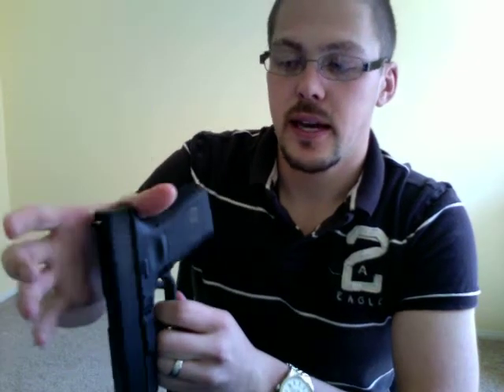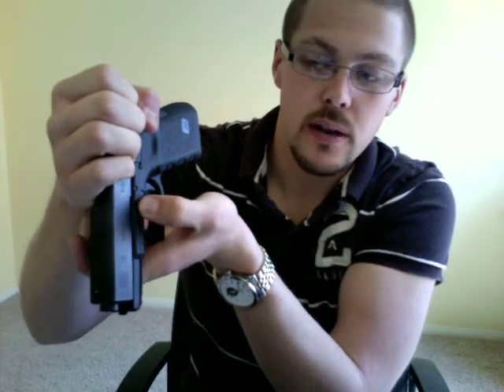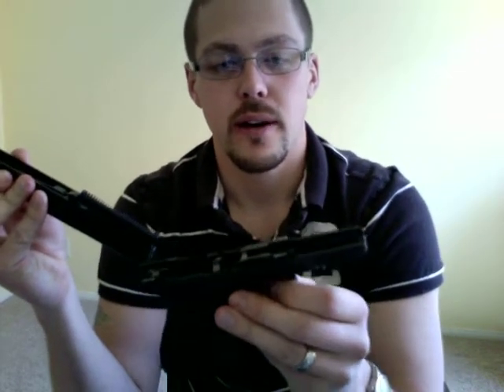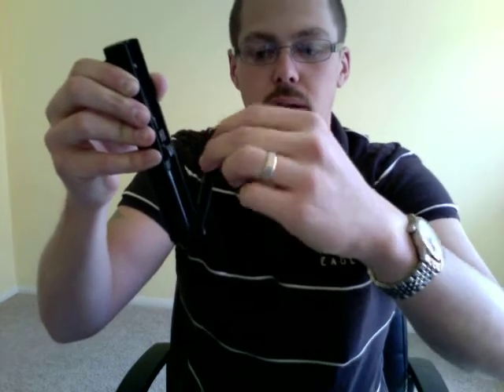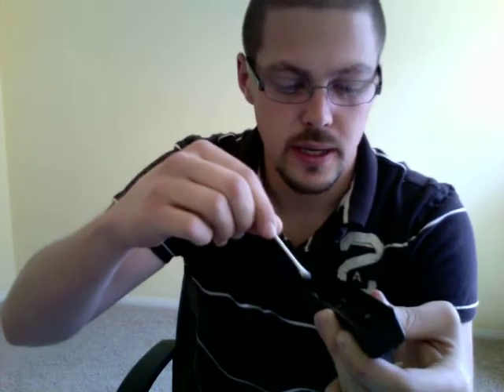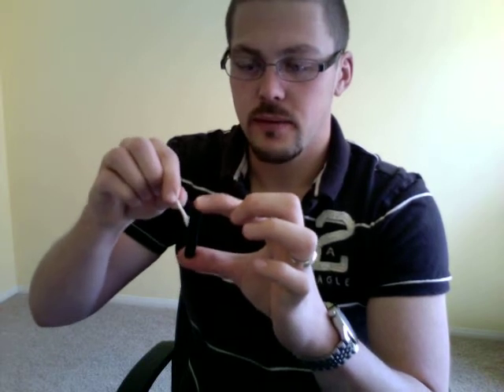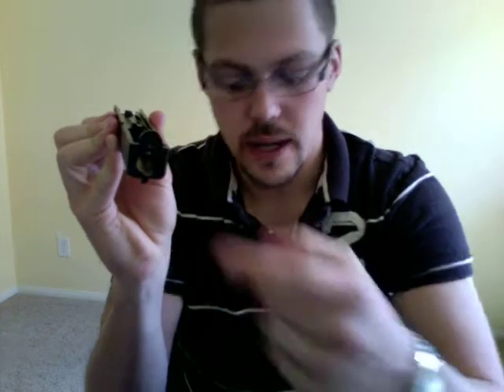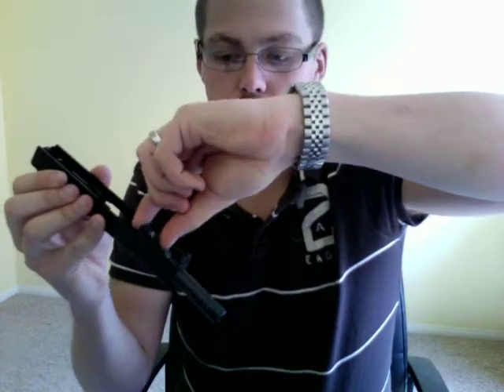Glock 19 9mm Field Strip & Cleaning